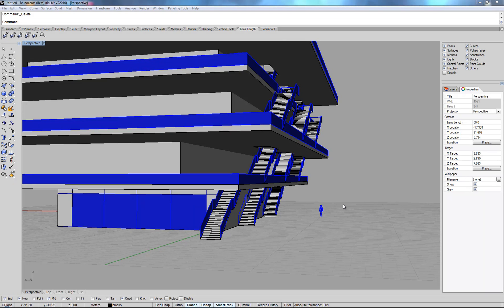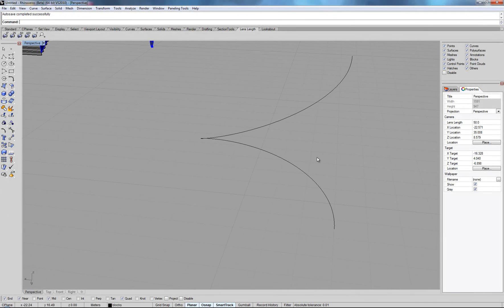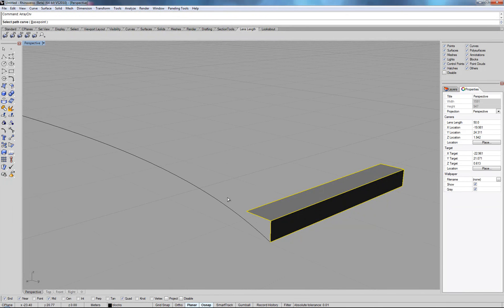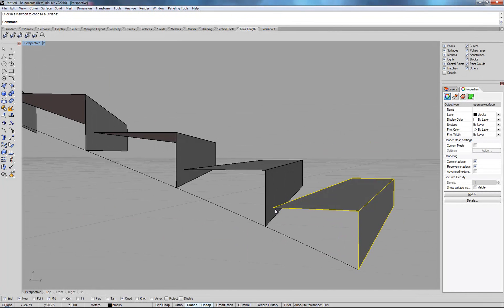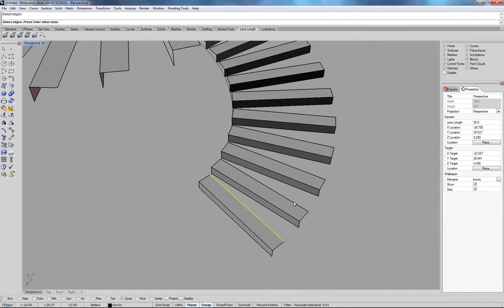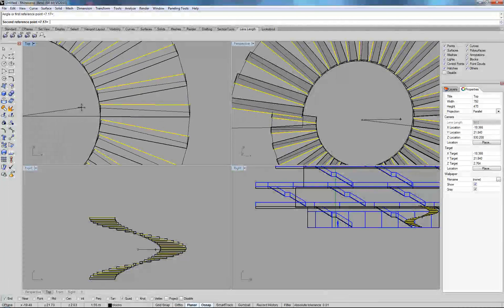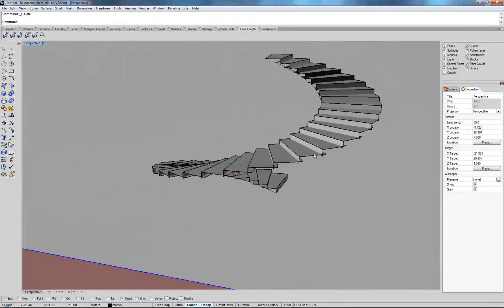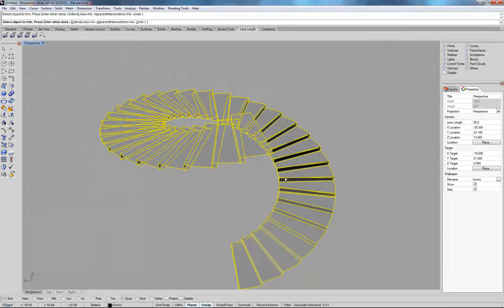Advanced architectural BIM modeling techniques in rhino5: 06 spiral stair case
lets do something a bit more complex, let s work on a spiral staircase now!